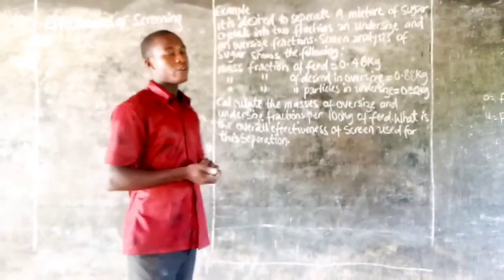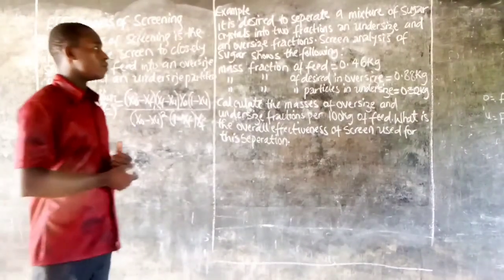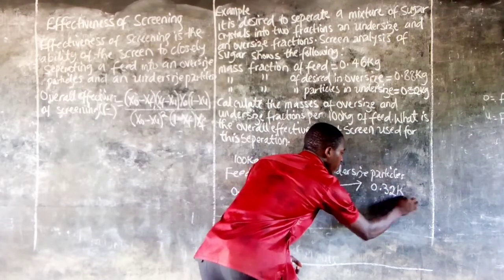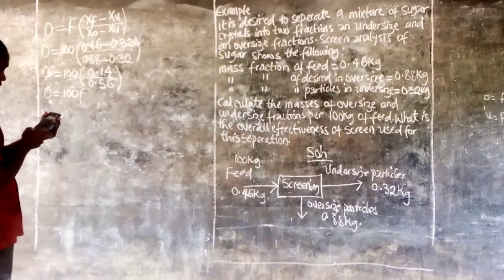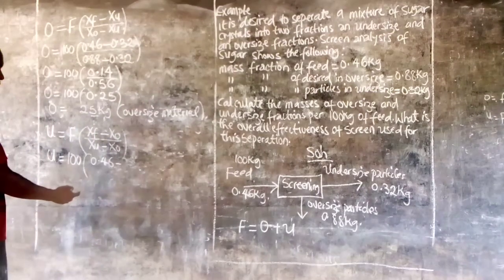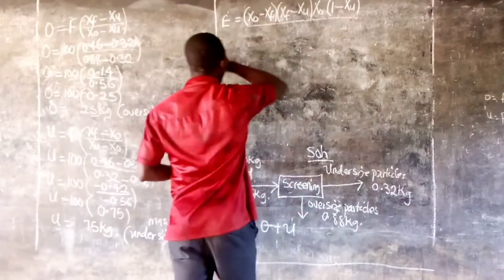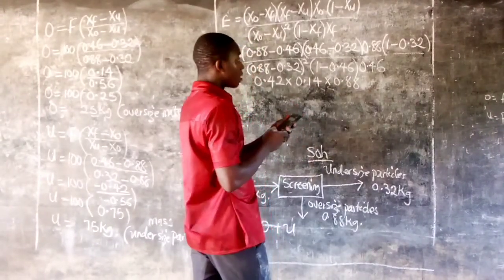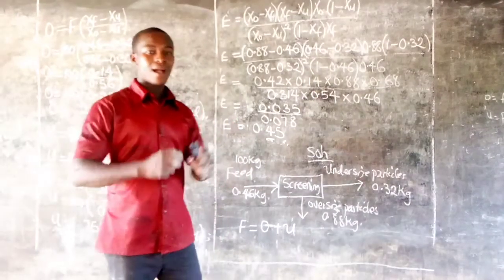Material Balance- Screening |FOOD ENGINEERING| Danny FoodTech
Lectures on screening in material balancing with an solved example;
It is desired to separate a mixture of sugar crystals into two fractions an undersize and oversize particles.
How to calculate mass of oversize and undersize and the effectiveness of screening.

food Processing problem
food engineering